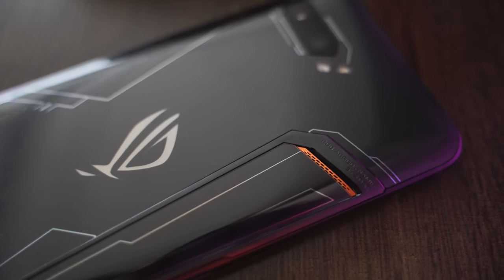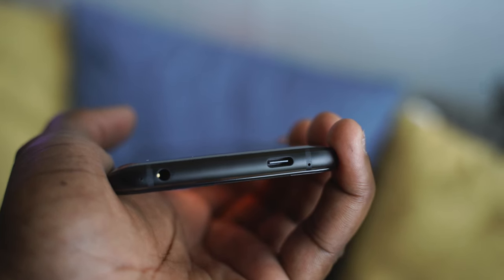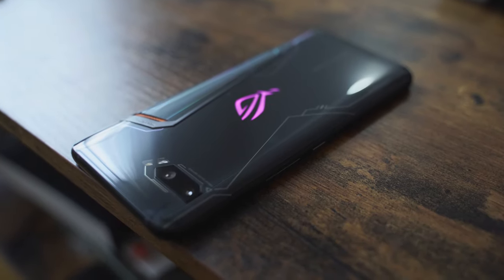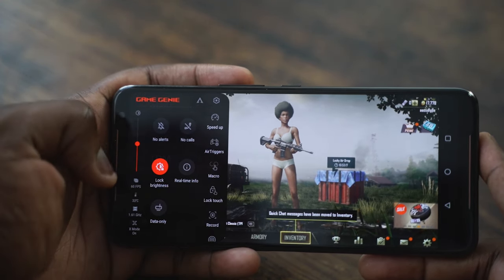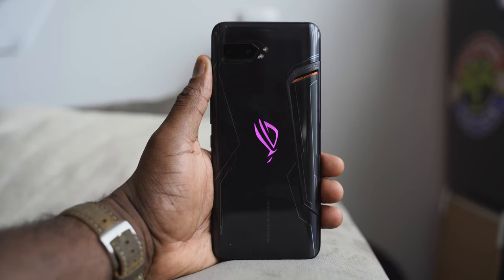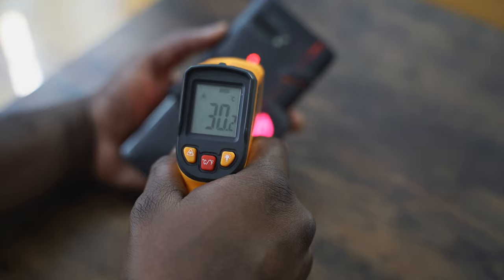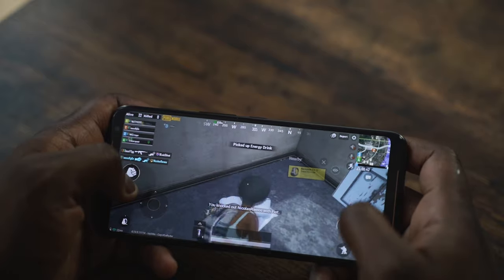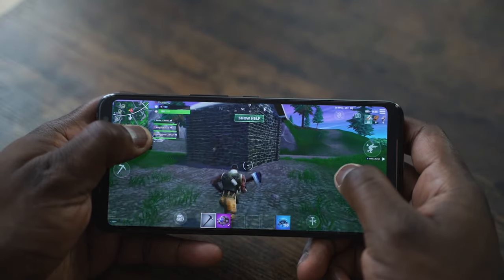ASUS ROG Phone 2 Gaming Review// THE BEAST!!!!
The Asus ROG Phone 2 has come to set the record straight as to who has the best Gaming Phone. So we see how well it handles all the games and new features. If you want to see more videos on the ROG Phone 2, like a comparison between the Note 10 Plus.

ROG Phone 2

1) iMobile Test drive: A day with Mate 20 Pro +A Surprise